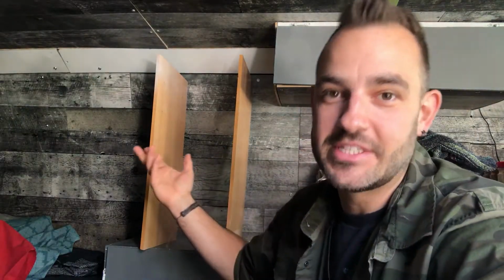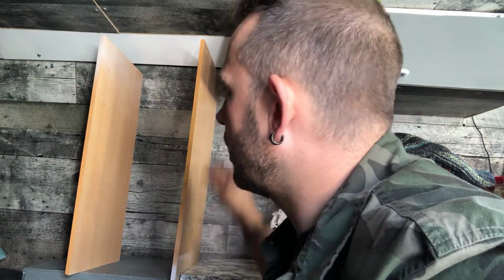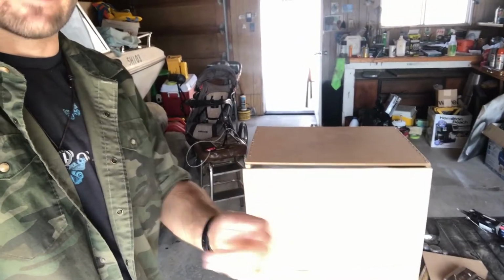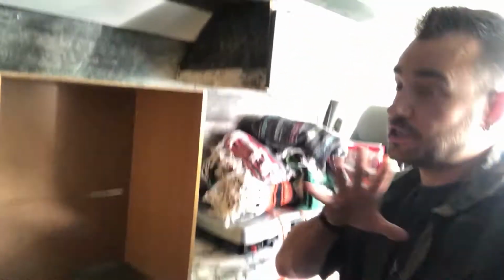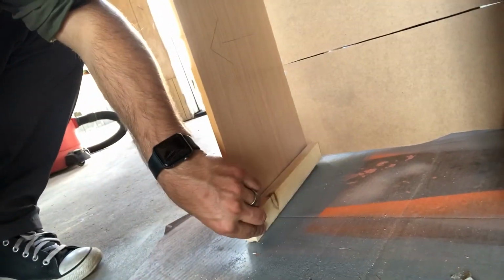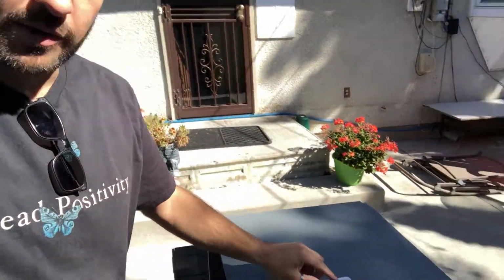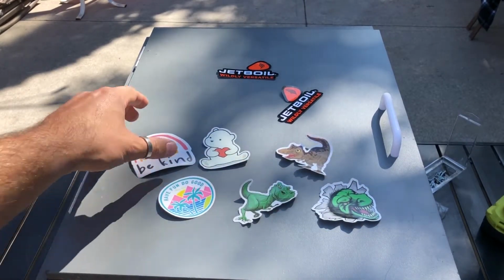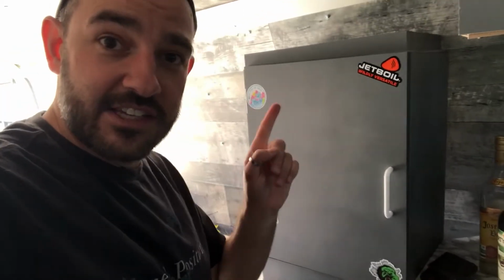#64 | YOUR VAN BUILD NEEDS THIS | More Scrap Construction | Love the Way You Work It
Banging out another piece for the van that will ultimately be a showcase for something than every van dweller seems to have.